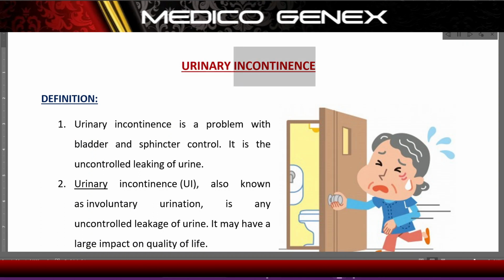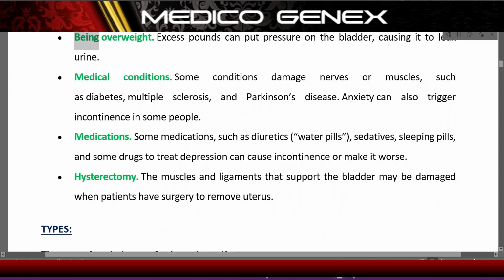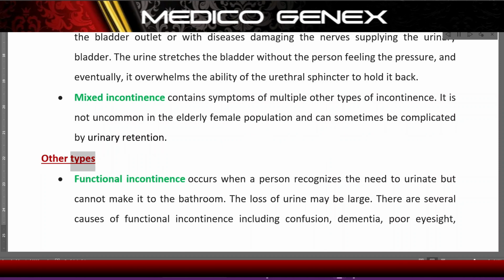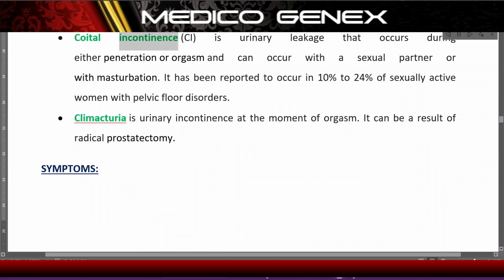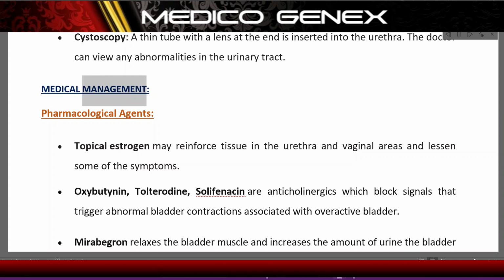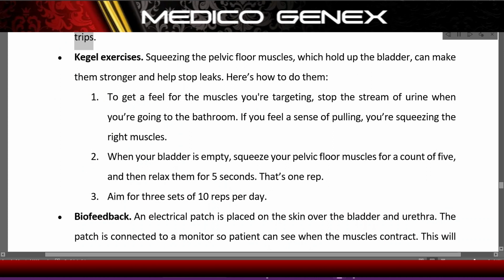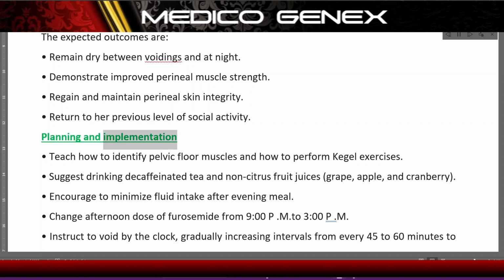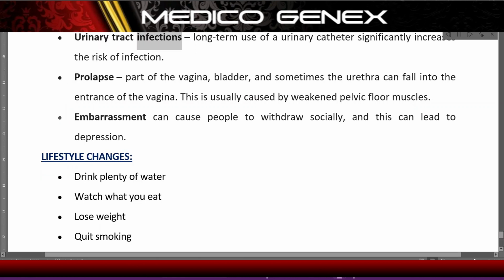URINARY INCONTINENCE | RENAL INCONTINENCE | GENITOURINARY DISEASES | HOW TO TREAT INCONTINENCE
Hello everyone,

About Video:
Urinary incontinence (UI), also known as involuntary urination, is any uncontrolled leakage of urine. It is a common and distressing problem, which may have a large impact on quality of life. It has been identified as an important issue in geriatric health care. The term enuresis is often used to refer to urinary incontinence primarily in children, such as nocturnal enuresis (bed wetting).